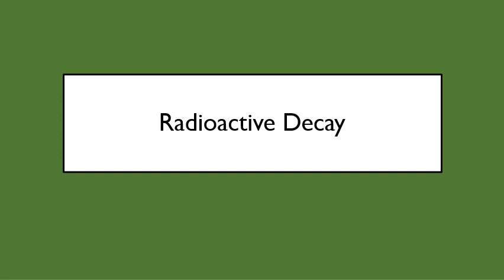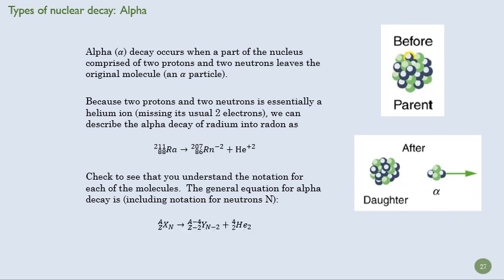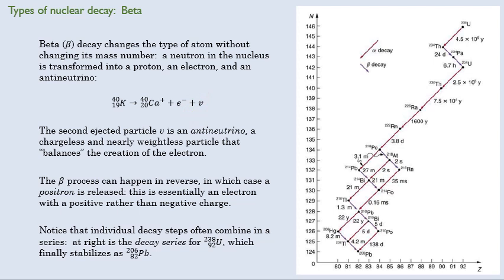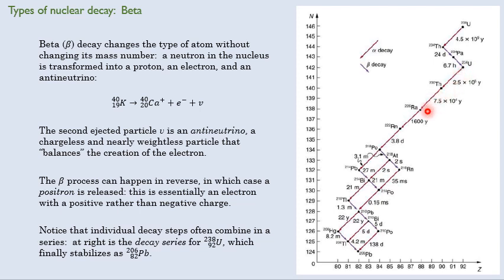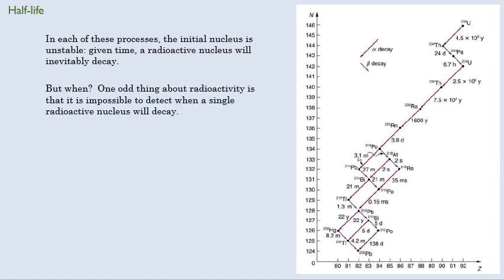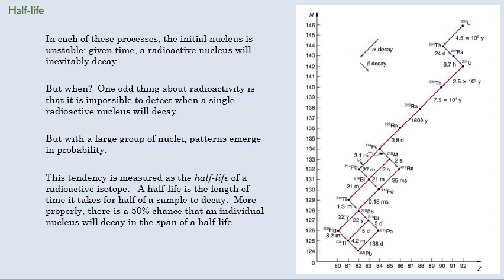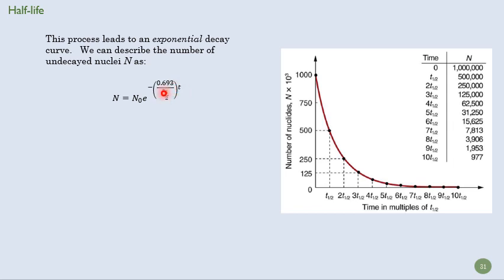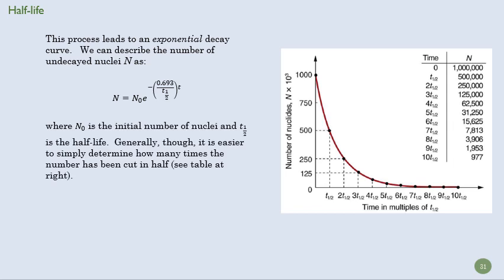Phys 152 30 5 Radioactive Decay